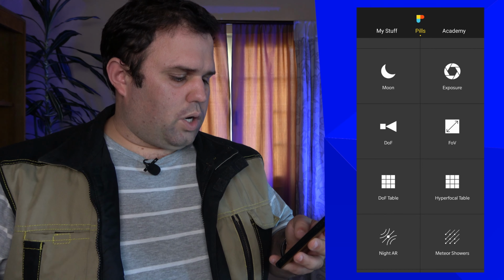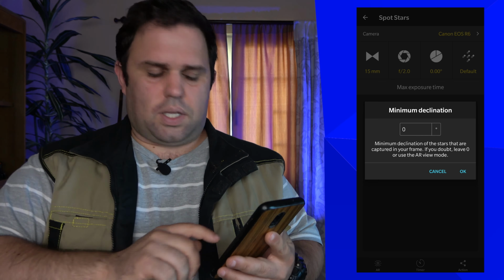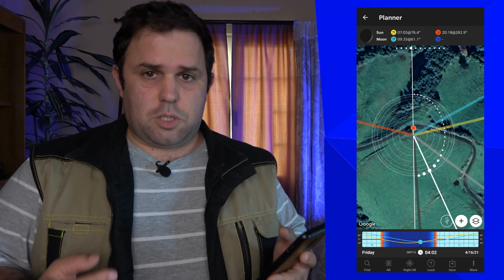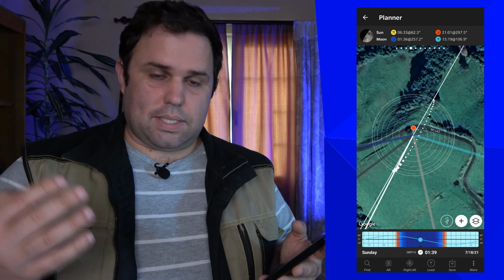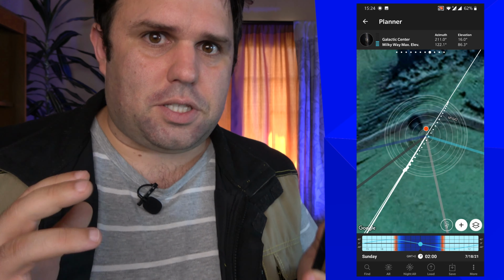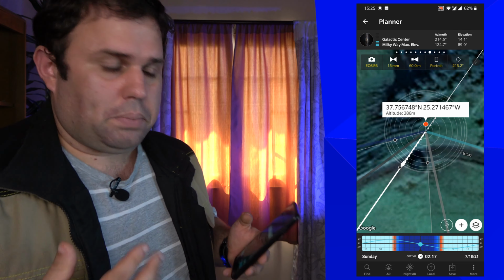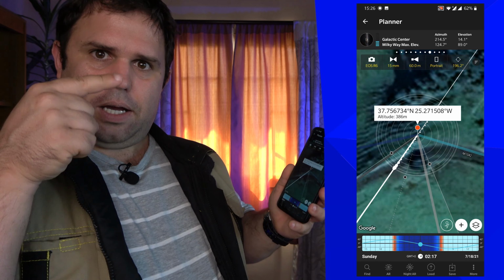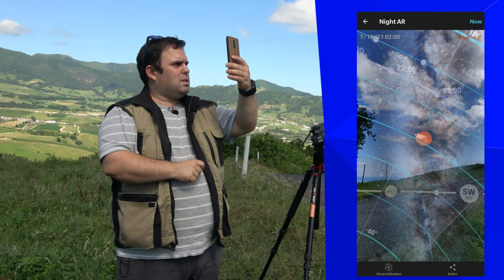Capture the Milky Way: PhotoPills' Step-by-Step Planning Tutorial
In this video tutorial, I show how to plan the Milky Way photography with the Photopills app. From your camera settings to planning the frame.

00:00 Photopills?
 Calculate the shutter speed for the Milky Way
Place and Location
Change Map Settings for the Milky Way
Check the Moon's position
Check the Milky Way Center
Calculate the field of view (FOV)
Resume all in location
Calibrate the Augmented Reality of Photopills

Amazon...